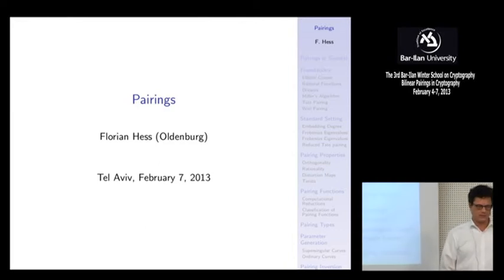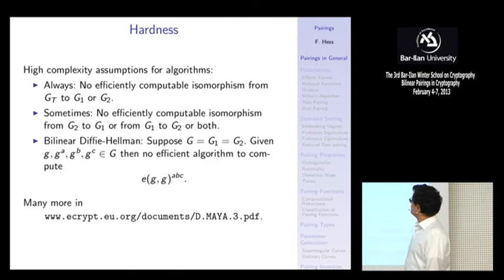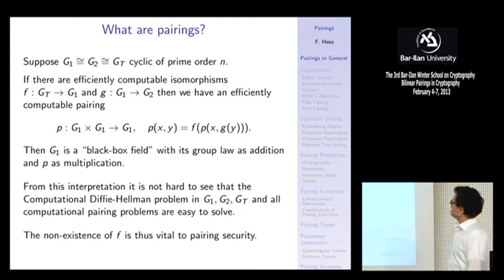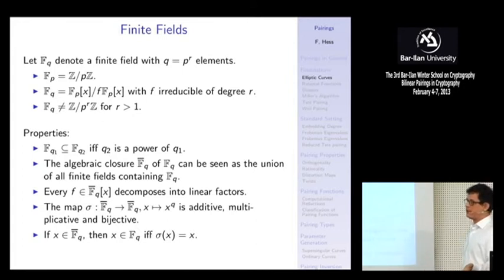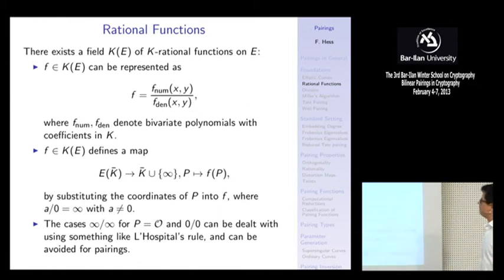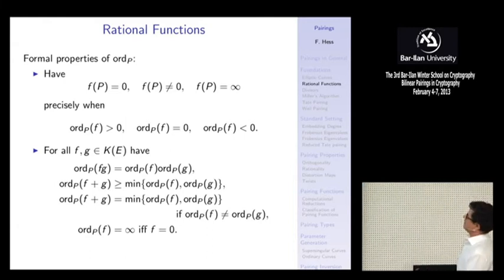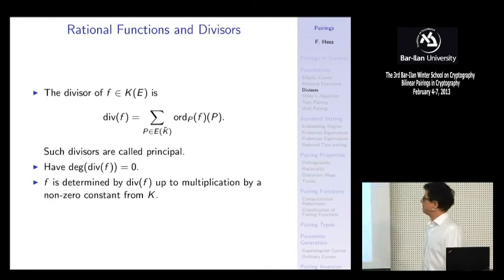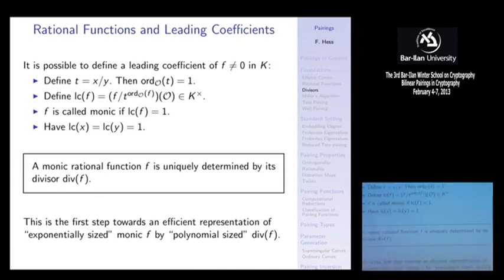3rd BIU Winter School on Cryptography: How Pairings Work - Florian Hess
The 3rd Bar-Ilan Winter School on Cryptography: Bilinear Pairings in Cryptography, which was held between  February 4th - 7th, 2013.